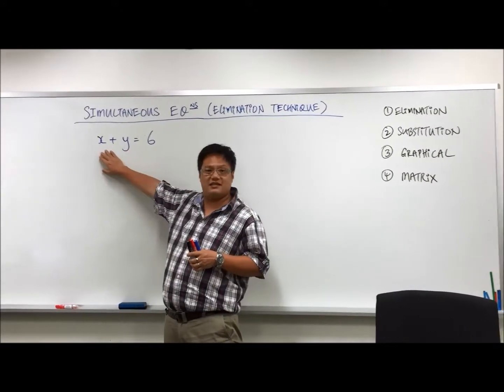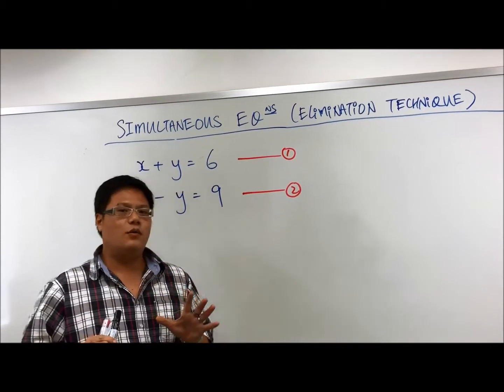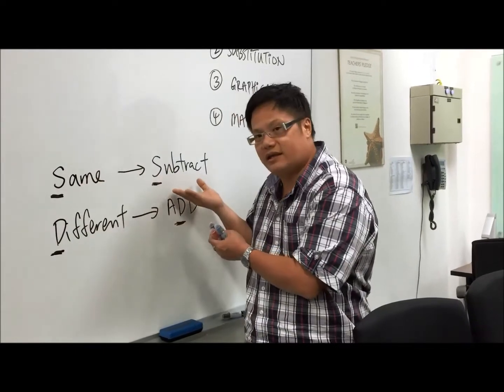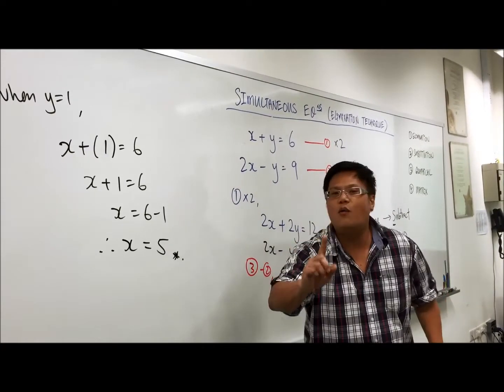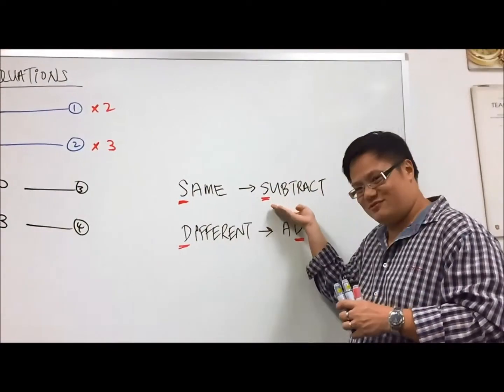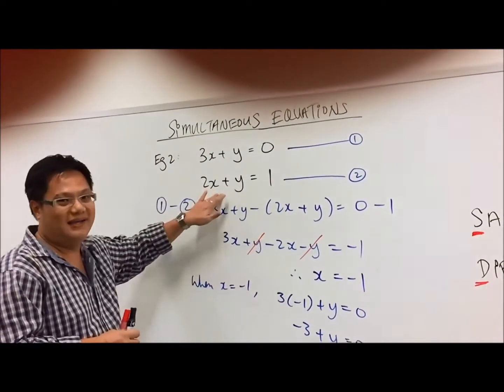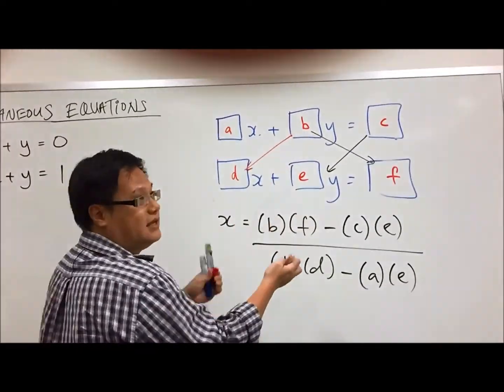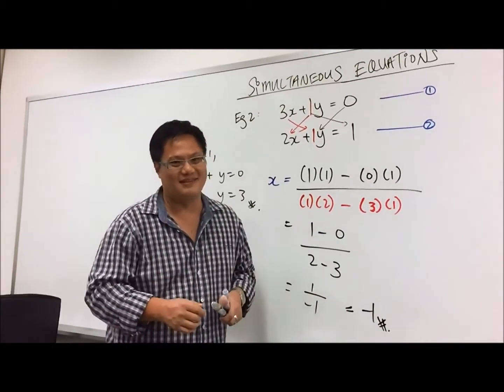Papa Pat Studio - Simultaneous Equations (Elimination Method)